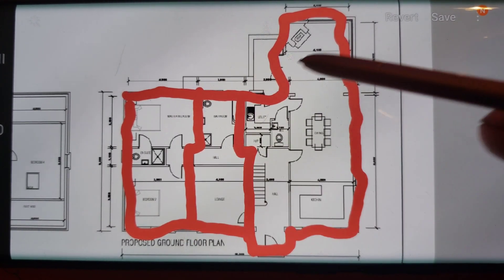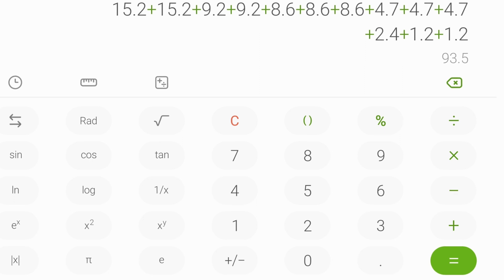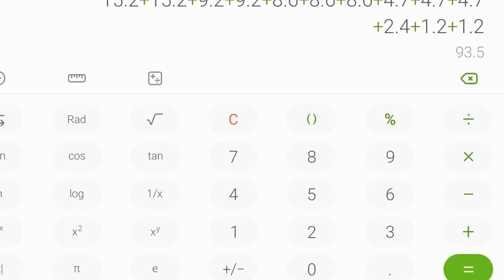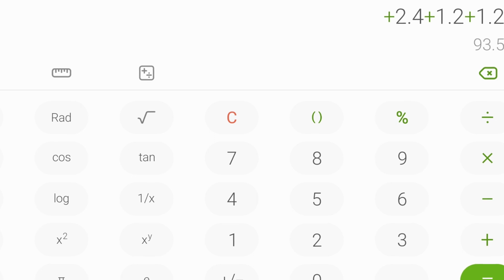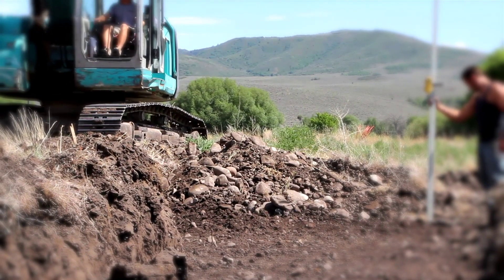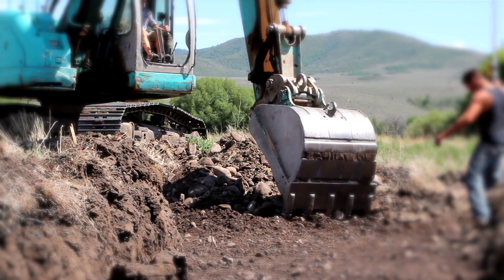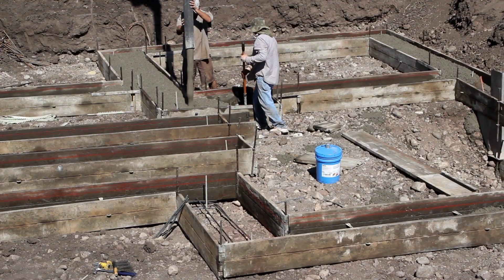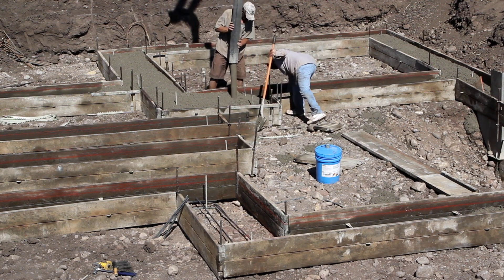how to quantify concrete for a foundation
quick video on quantifying concrete for a foundation